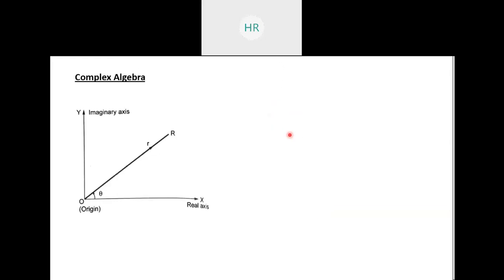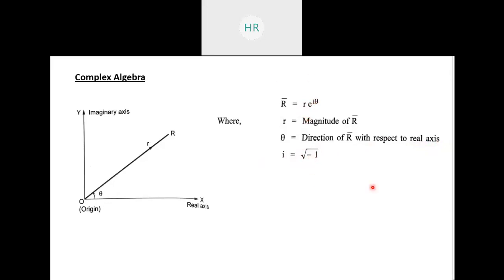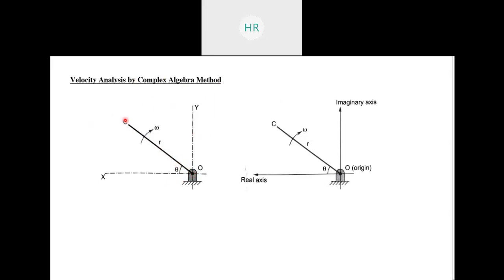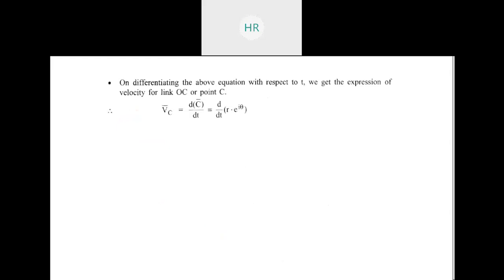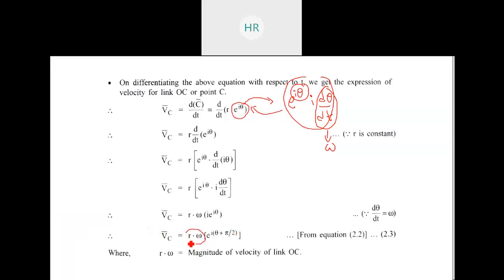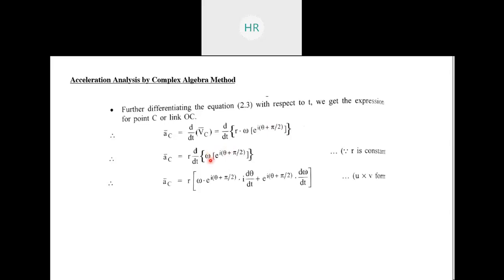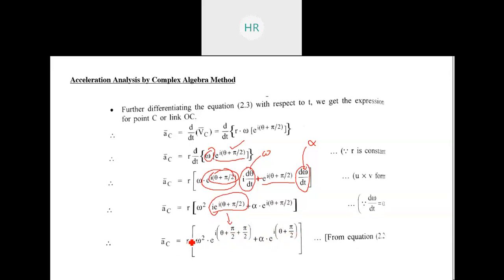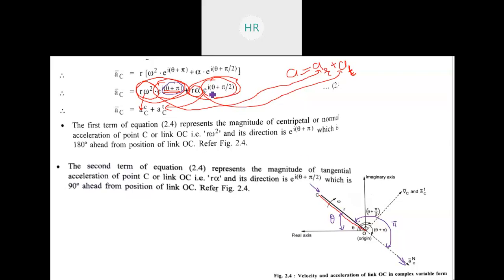Lecture 20 Velocity analysis Analytical method | KTOM | GTU